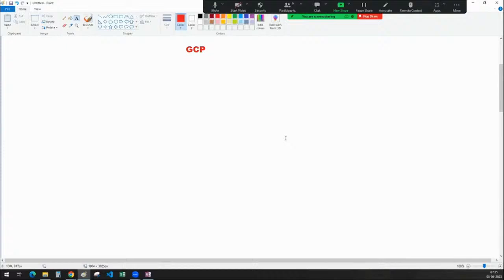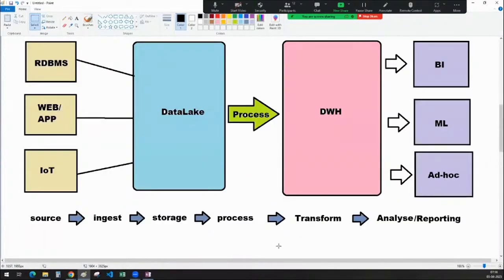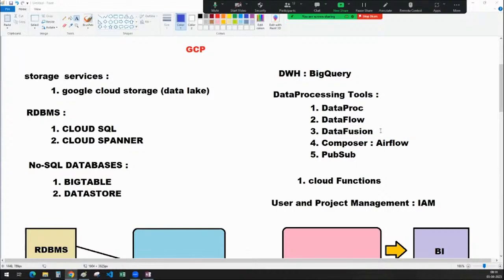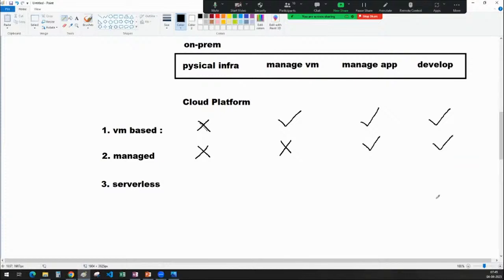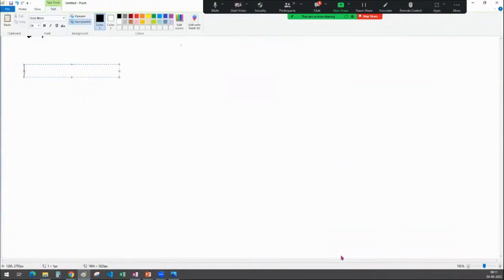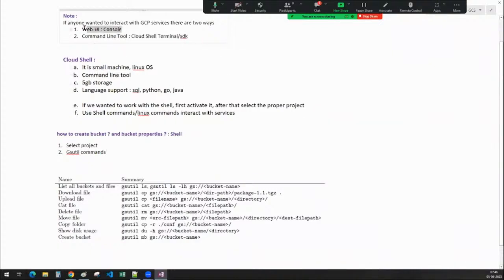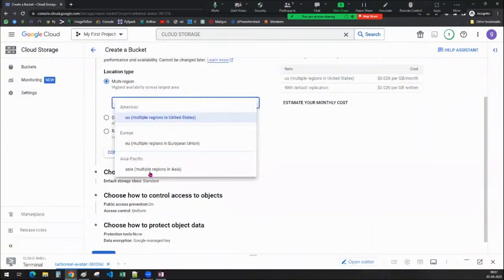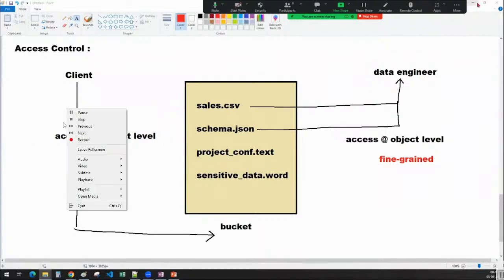GCP (Google Cloud Platform) tutorials by Mr. Shaik Saidhul Sir